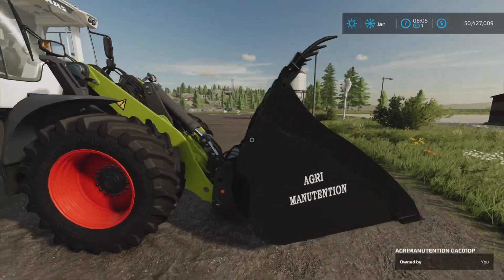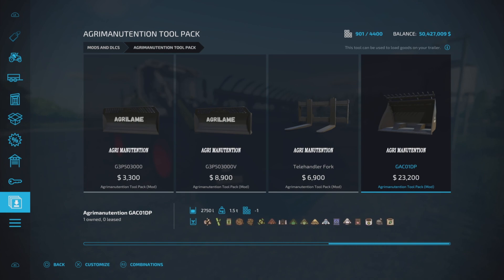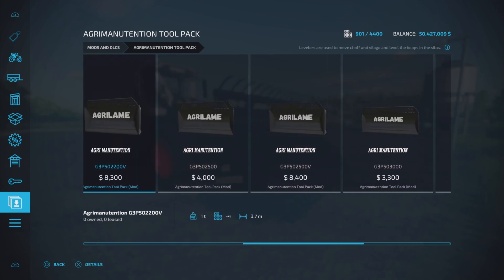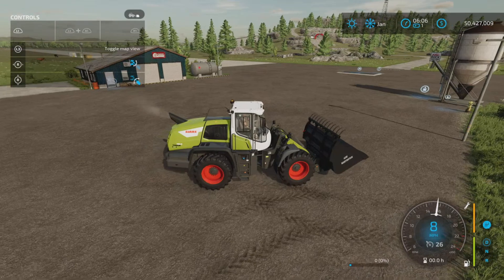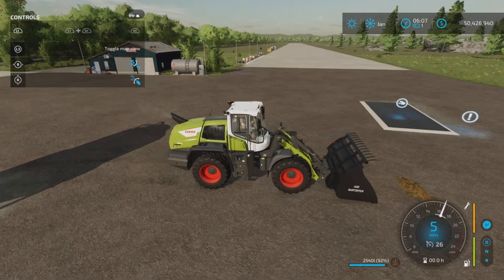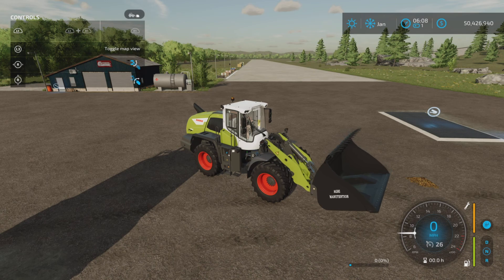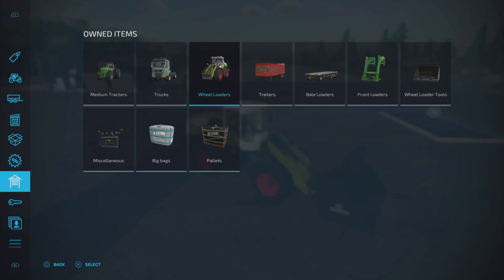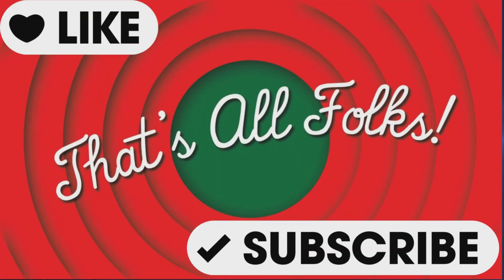Agrimanutention Tool Pack / FS 22 UPDATE for all platforms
Agrimanutention Tool Pack
By: FredModding